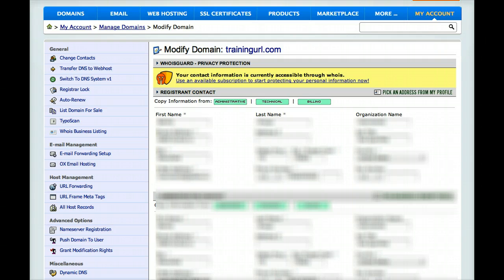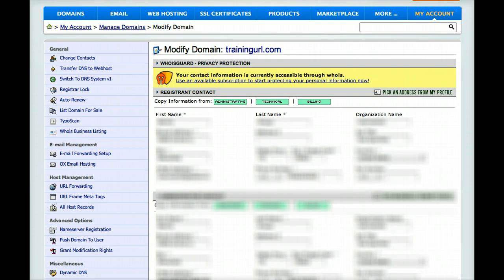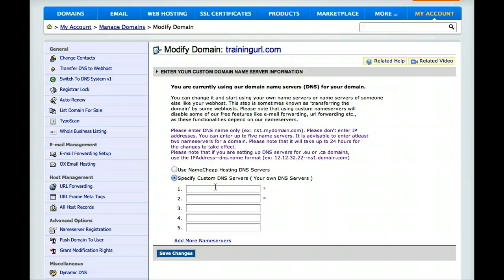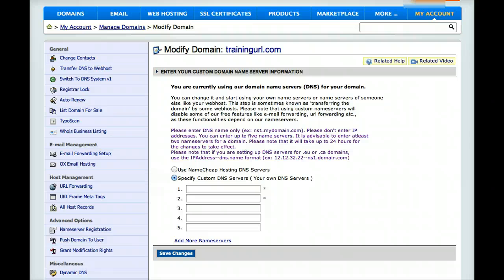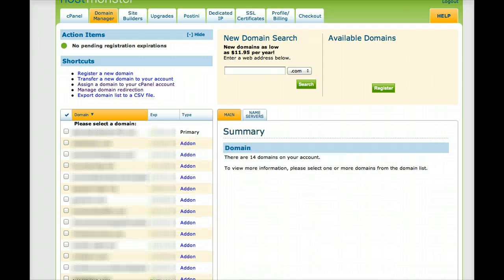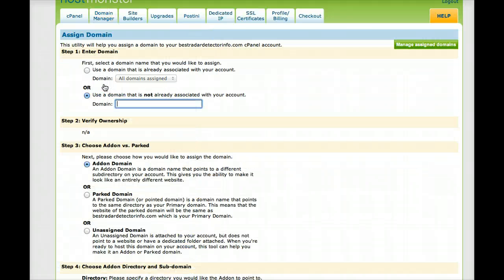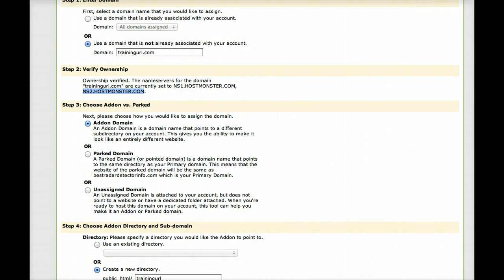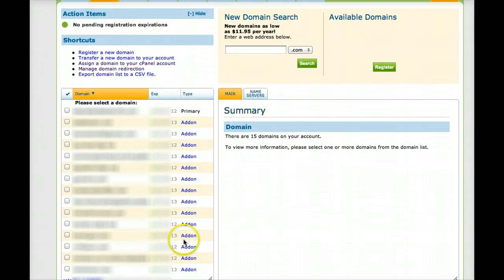Point DNS and Add to Cpanel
Second of our 5 part video series.  You bought the url now learn how to point it to a hosting account.  and signup for free IM videos and resources.